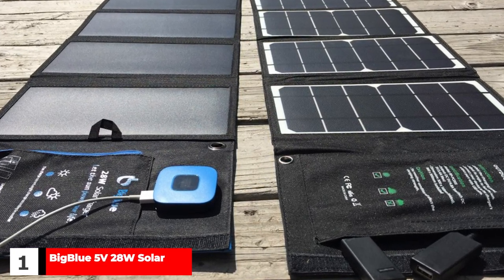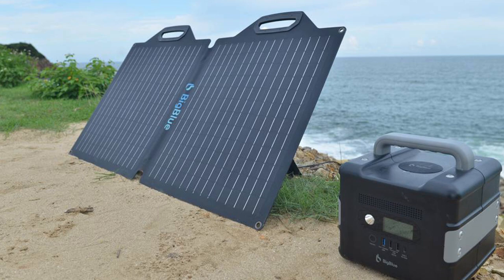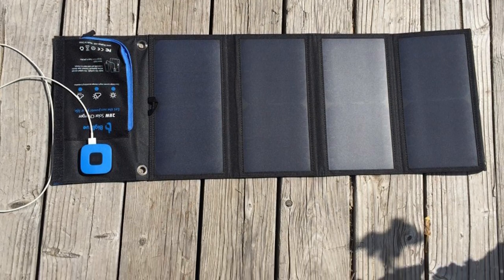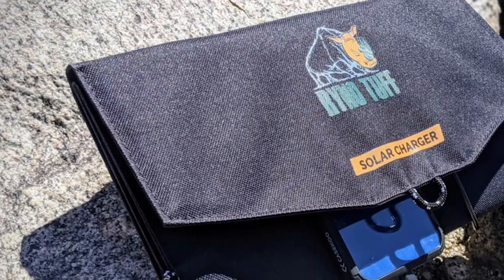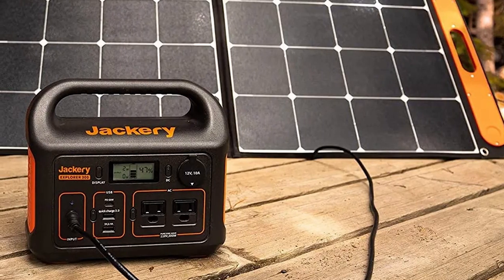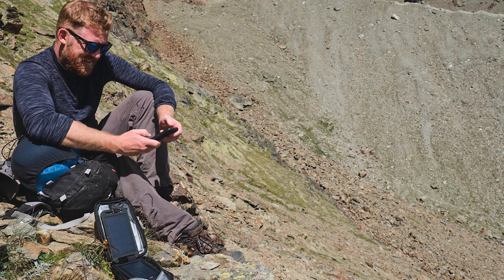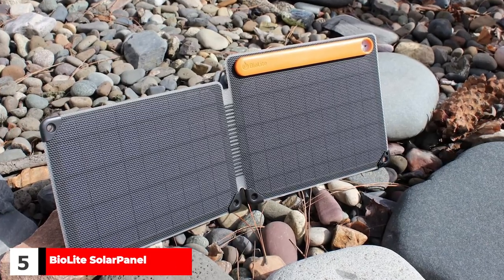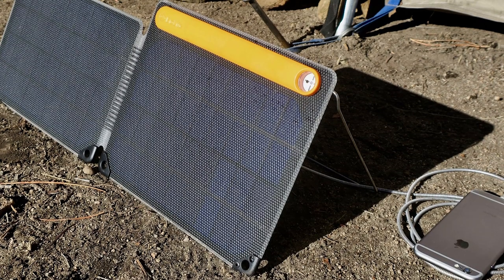Top 5 Portable Solar Charger To Buy On Amazon 2022 (Best Selling)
Links to the Best Portable Solar Chargers we listed in today's Portable Solar Charger review video:

1 . BigBlue 5V 28W Solar
2 . Ryno Tuff Portable Solar Charger for Camping
3 . JACKERY SOLAR GENERATOR 500
4 . POWERTRAVELLER SOLAR ADVENTURER
5 . BioLite SolarPanel
What are the Best Portable Solar Chargers in 2022?

In today's video we reviewed the Top 5 Best Portable Solar Chargers on the market in 2022. We made this list based on our personal opinion and we ranked them in no particular order, after doing our research based on their prices, quality, durability, brand reputation and many more.

After watching this video you will know which are the best budget, top selling and top rated Portable Solar Charger on the market today.

If you choose from this list you can be sure that you buy one of the best Portable Solar Chargers available today.